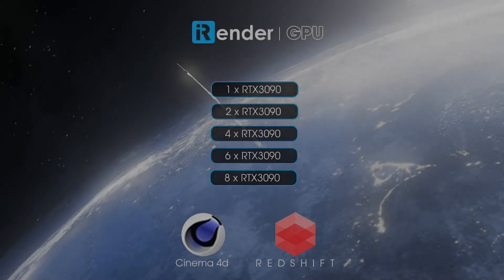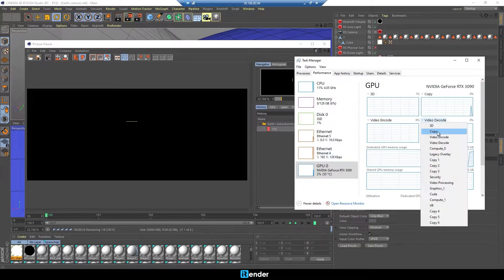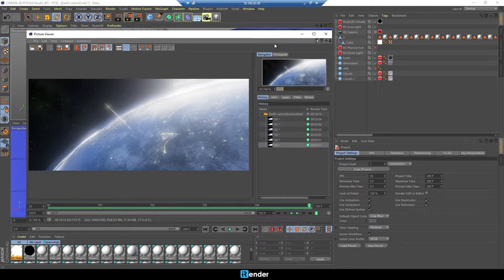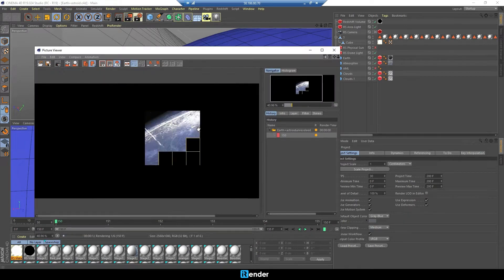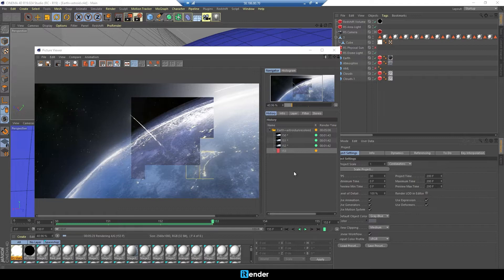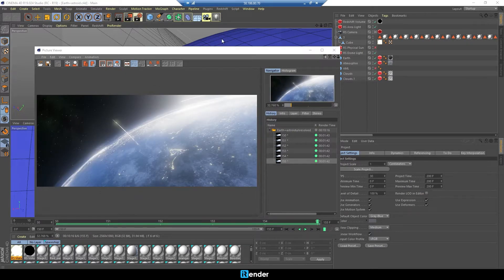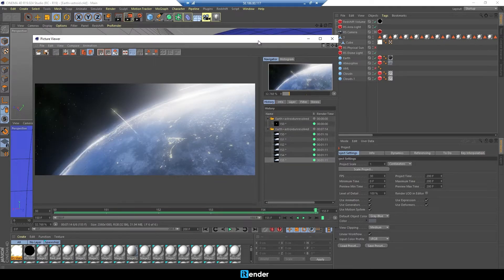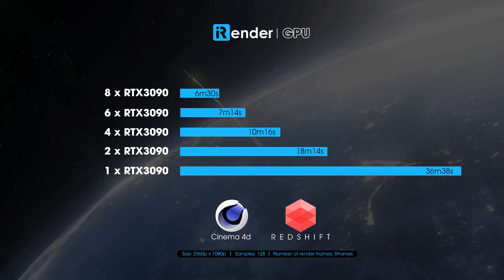Test GPU Performance for Cinema 4D & Redshift on 1/2/4/6/8 GPUs RTX 3090 | iRender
In this video, we’re going to compare rendering performance on GPUs RTX 3090, ranging from 1 card to 8 cards. We use Cinema 4D (C4D) software, with Redshift render engine. Enjoy the video to find out the result.
Timestamp:
0:00 Introduction
0:19 1x RTX 3090
1:16 2x RTX 3090
2:08 4x RTX 3090
2:43 6x RTX 3090
3:14 8x RTX 3090
3:43 Summary
Cinema 4D & Redshift Cloud Rendering | Redshift Render Farm | Render with 1/2/4/6/8 x RTX 3090 | iRender is a Powerful GPU-Acceleration Cloud Rendering Service supporting Cinema 4D projects with all Cinema 4D built-in and external render engines such as Redshift, Octane, Corona, V-Ray, Maxwell, Arnold, LuxCore, Cycles 4D and so on.
iRender - Happy rendering
International